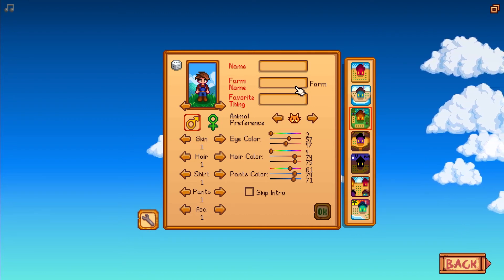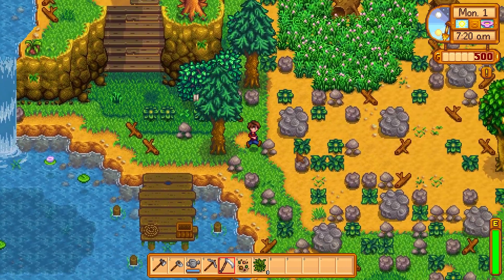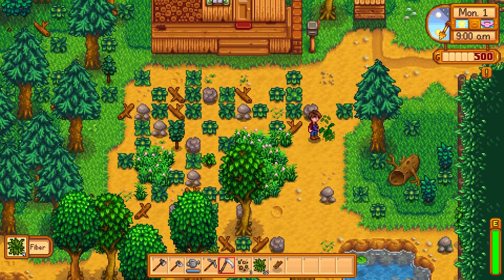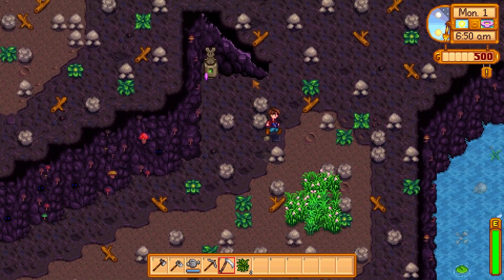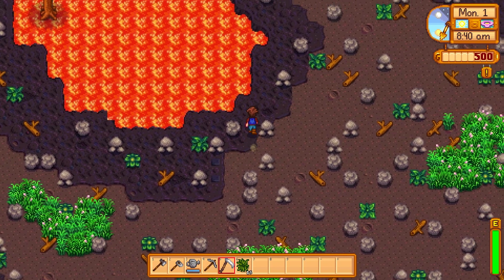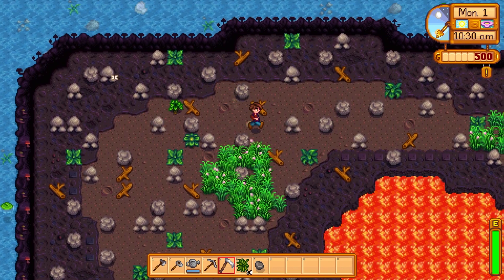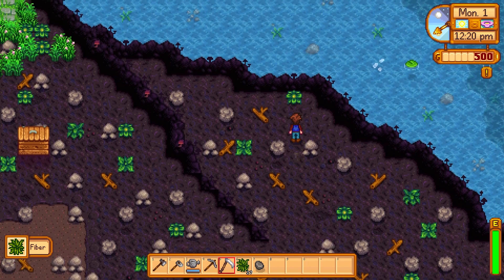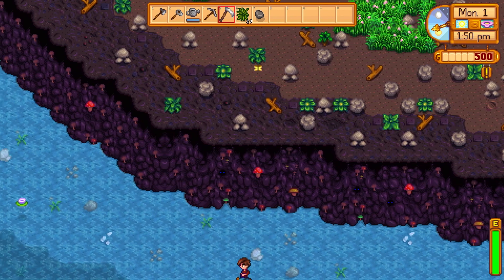A Secret Grotto Swimming Area in Stardew Valley? Stardew Valley 1.5 Mods Review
Today we got two awesome farm maps for Stardew Valley. These maps completely redo the farm and are a major conversion. Stardew Valley mods usually replace a base map and these mods are no different. For these mods to work they must replace the new Forest Farm Map! The map mods in Stardew Valley are amazing mods! The links to the mods can be found below:

This little farm is a take on the Forest Farm and adds a secret grotto.

Is a volcanic farm that ha a few flaws to its execution.

We can also do some other sweet mods as they become available!

About the Game:
Stardew Valley is a farming simulator and dating sim. You start a farm and will try to manage the farm and grow crops. The second portion though is the management of life events and interactions with villagers.

Stardew Valley 1.5 adds a ton of new content including the beach farm.